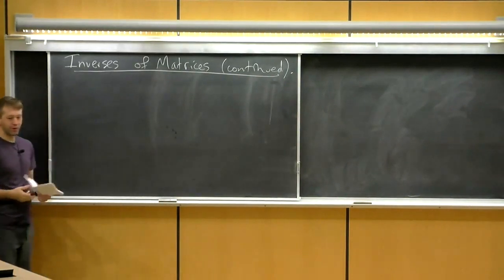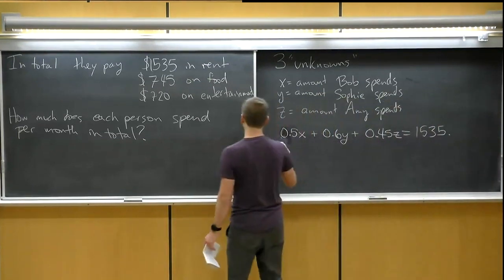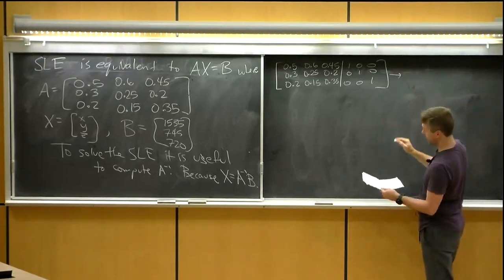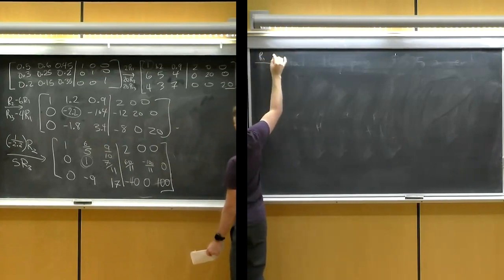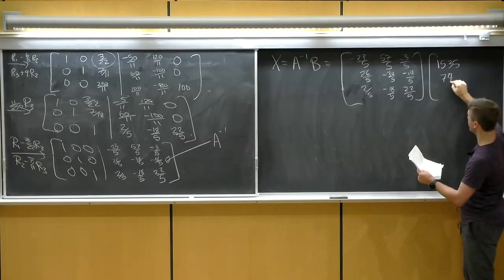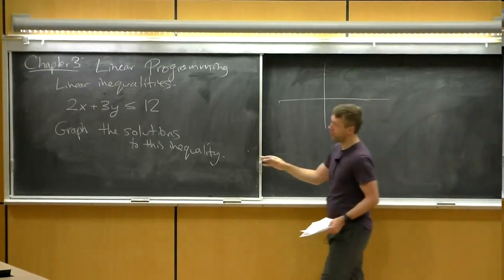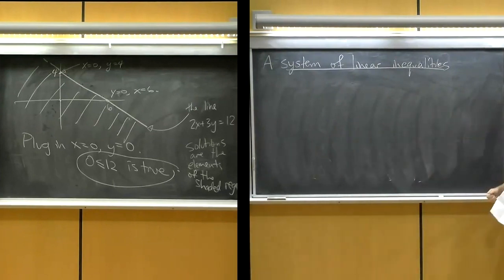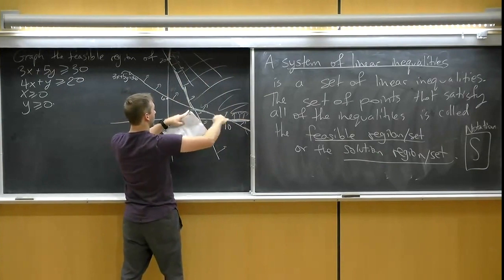The Inverse of a Matrix, Calculating Inverses (continued), Linear Inequalities. UVic Math 151